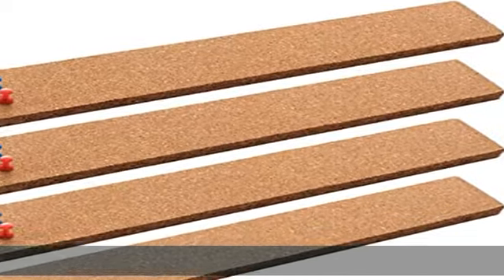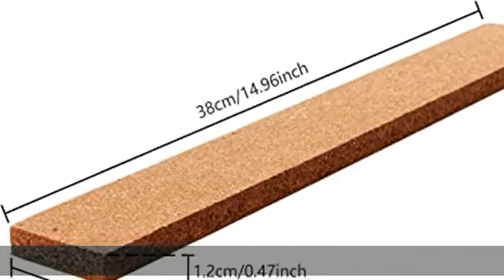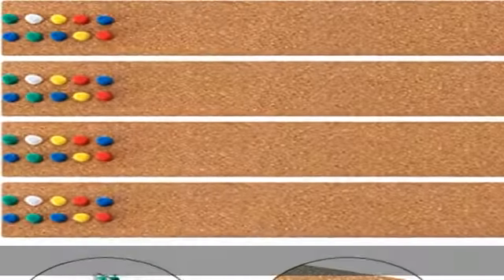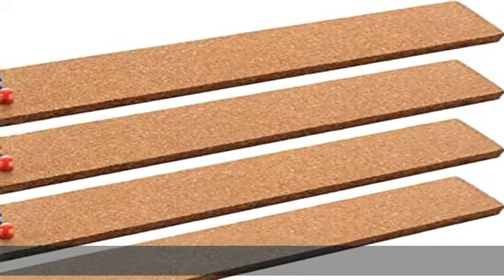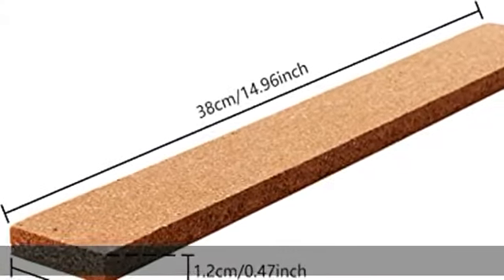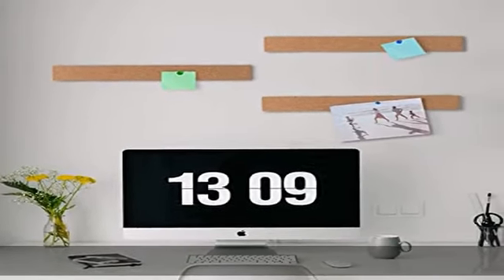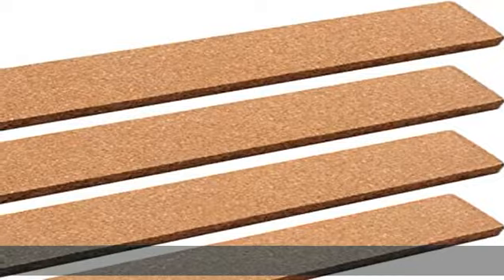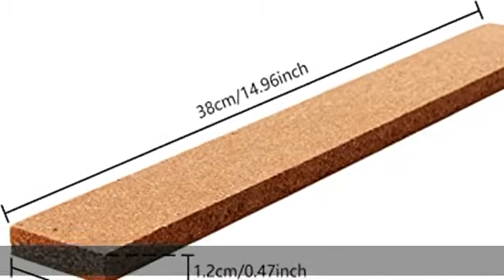HBlife Cork Board Bulletin Board Bar Strip 15x2 Inch - 1/2 Inch Thick, 100% Natural Frameless Cork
HBlife Cork Board Bulletin Board Bar Strip 15x2 Inch - 1/2 Inch Thick, 100% Natural Frameless Cork Board Strips with 50 Multi-Color Push Pins, Strong Self Adhesive Backing - 4 Pack